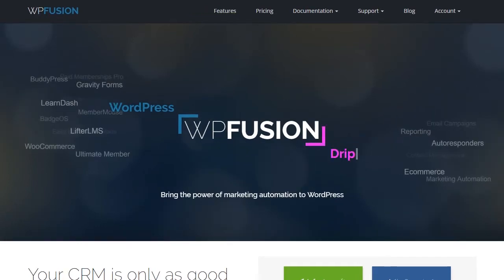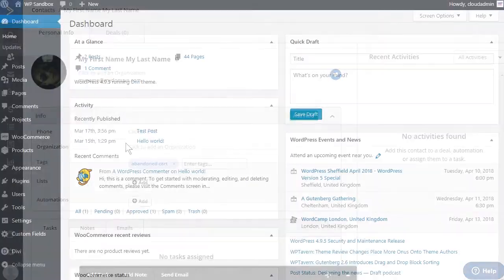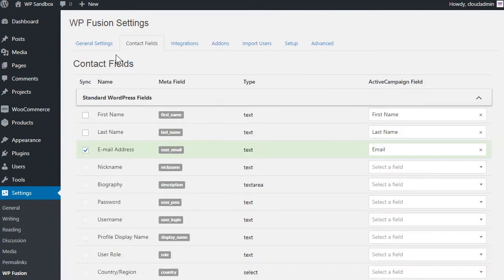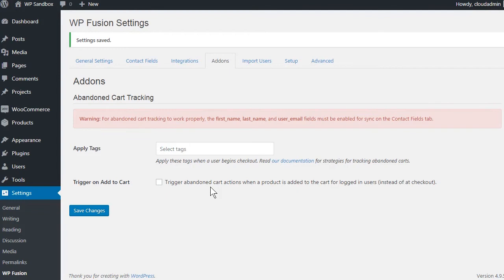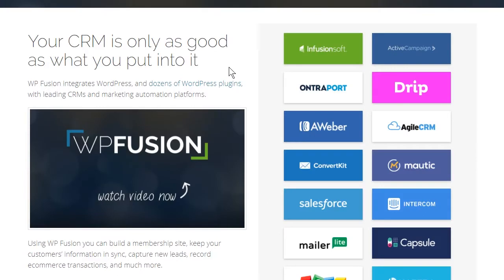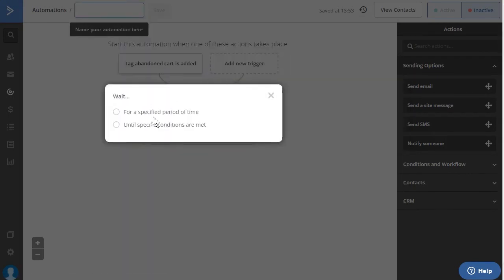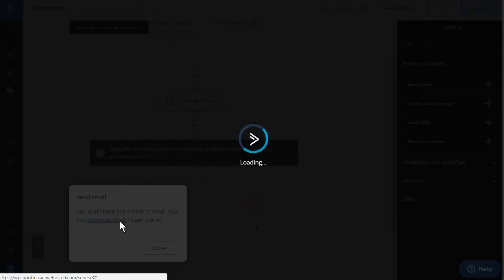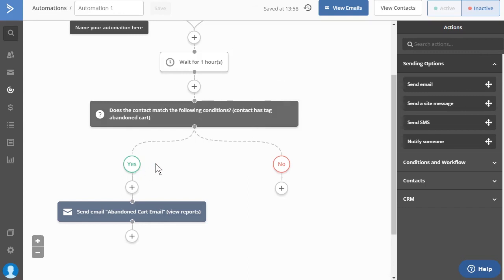Create An Abandoned Cart Workflow With WooCommerce & WPFusion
Over 70% of online customers add products to their cart but fail to checkout. Following up with a reminder email can significantly increase the conversion rate.

In this video, we create an abandoned cart workflow using WooCommerce, WPFusion and Active Campaign.